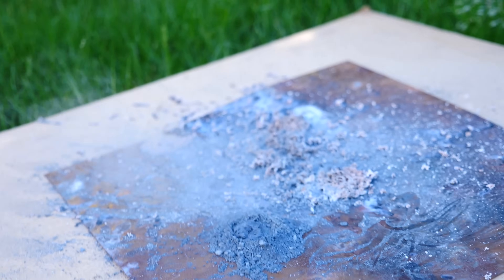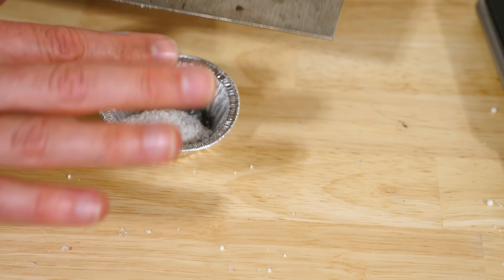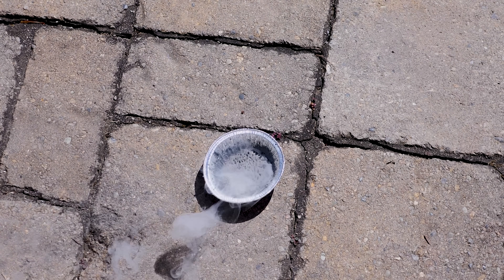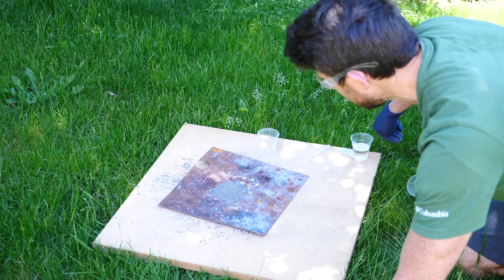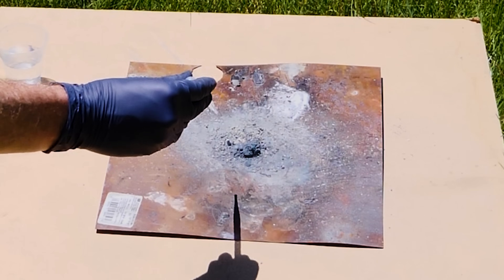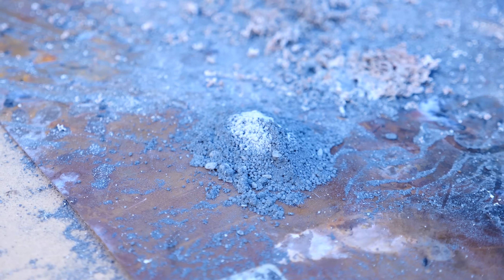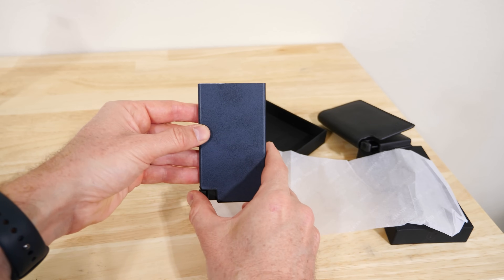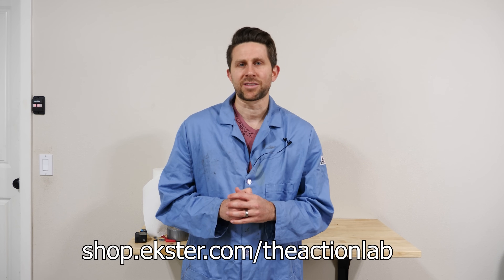What Happens If You Freeze Negative X?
I show you how Negative X works and what happens if you put it in liquid nitrogen